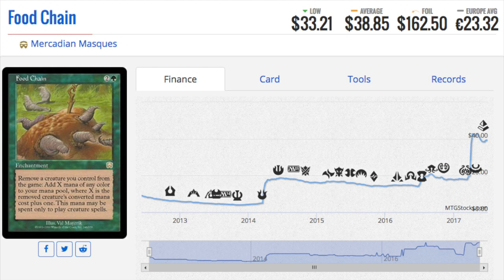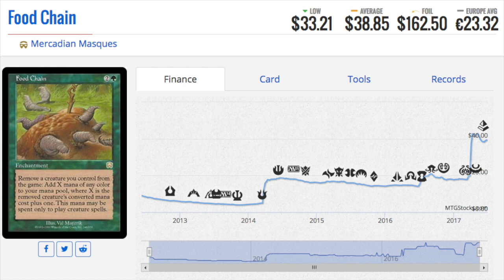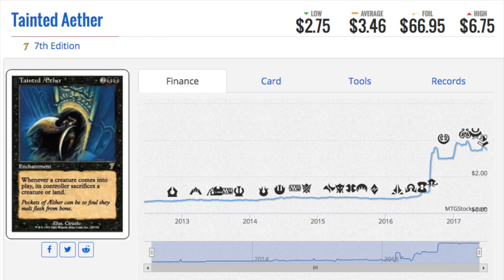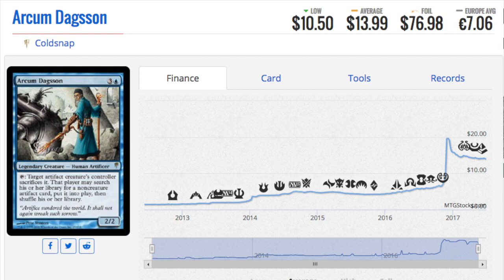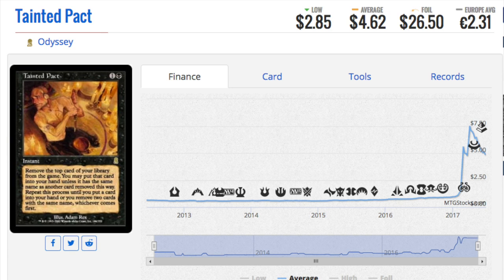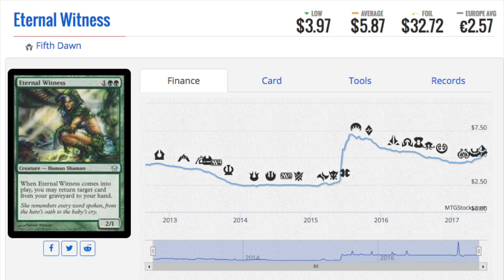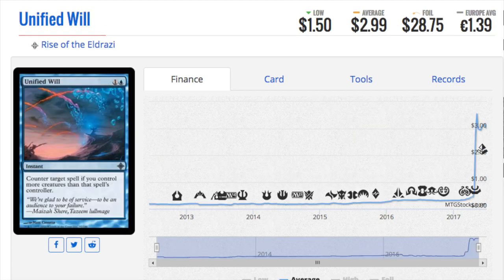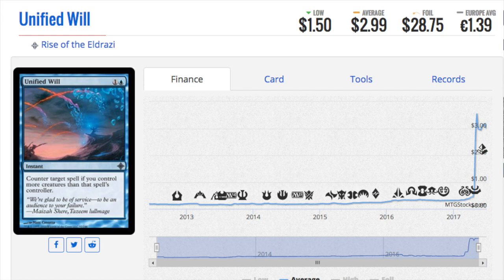6 EXPENSIVE FOILS Magic the Gathering Prices